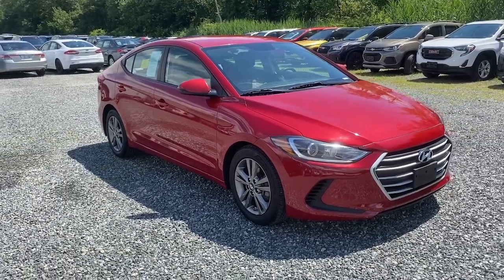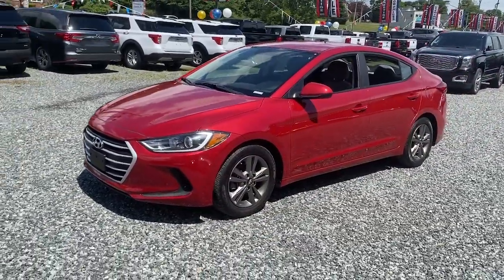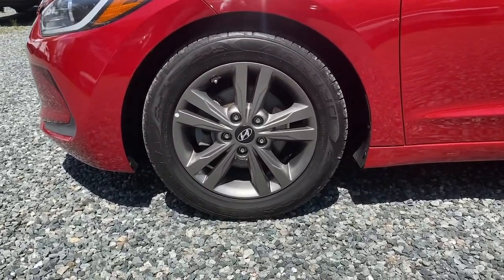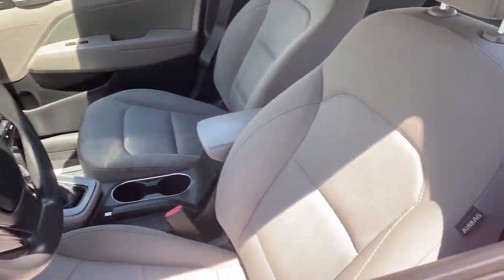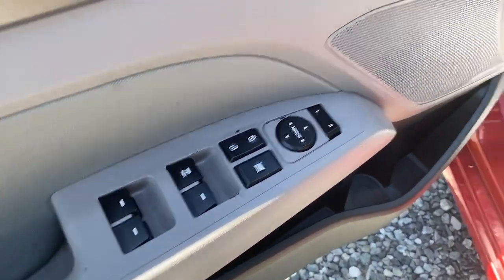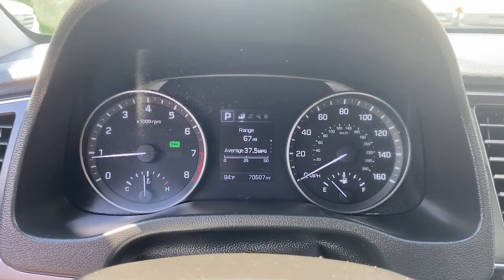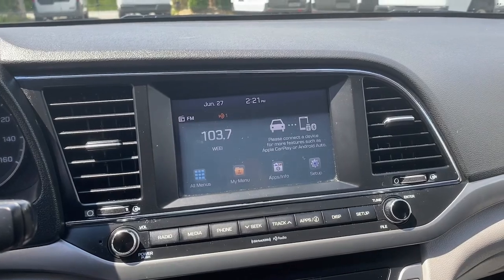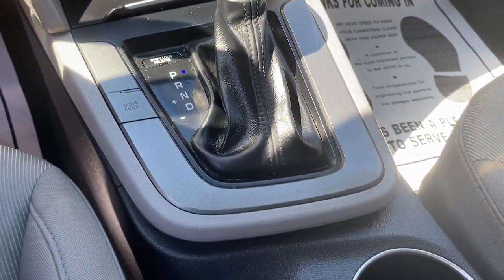2018 Hyundai Elantra SEL MA Fall River, Dartmouth, New Bedford, Wareham, Tiverton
Pre-Owned 2018 Hyundai Elantra SEL available at Prestige Auto Mart 1 located in 1175 State Rd, Westport, MA, 02790. Servicing the Fall River, Dartmouth, New Bedford, Wareham, Tiverton area.

Go home happy with the  2018  Hyundai Elantra.  Here's a Hyundai Elantra, the tech-savvy compact that infuses every drive with a fresh feeling of innovation and modern style. From its suite of confidence-inspiring safety features to its svelte and sculpted looks, this driver-focused sedan is an exceptional value. The following are some of this vehicles highlighted options: Apple Carplay®/Android Auto®, Pre-Collision System, Touchscreen Infotainment System, Tires All-Season , Lane Keeping Assist, Heated Mirrors, Bluetooth® Connection, Aluminum Wheels, Stability Control, Daytime Running Lights. Be inspired to drive your best life in this smart and stylish Elantra. Come in for a fun and easy road test. Our team will make it the best part of your day.